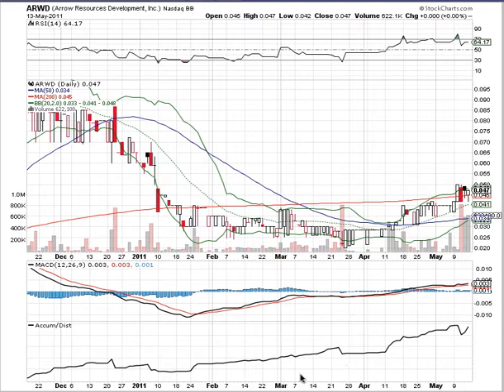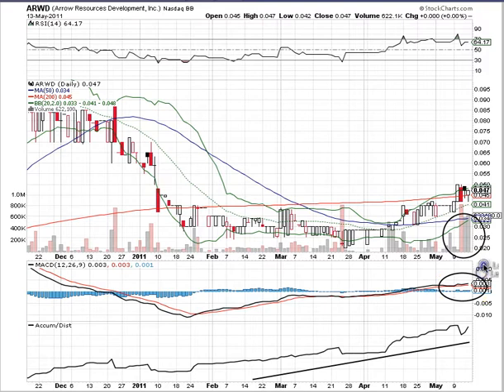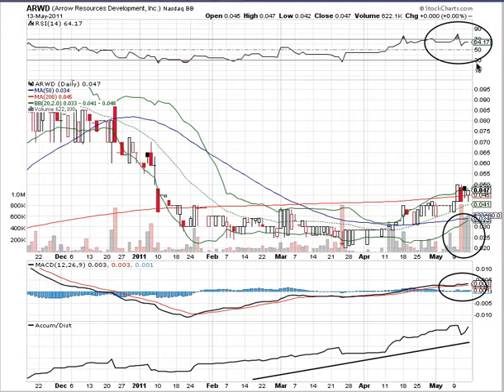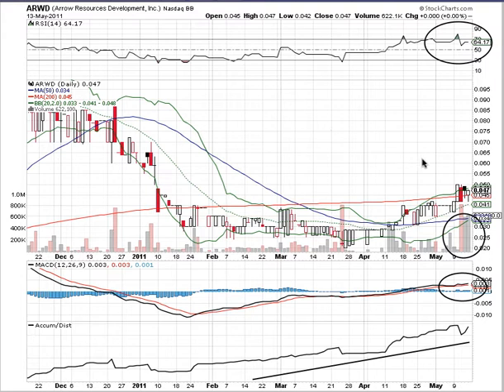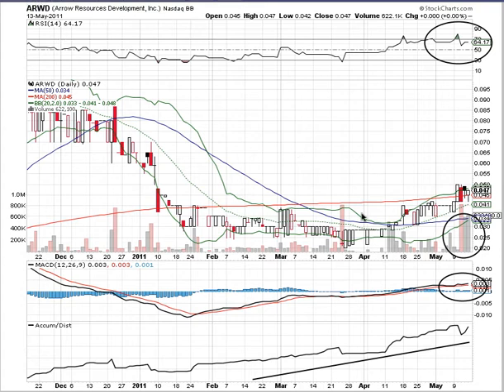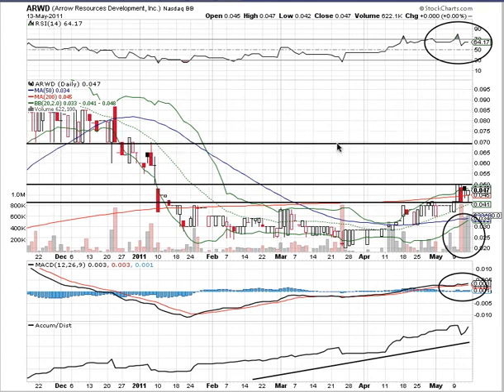Video Chart ARWD